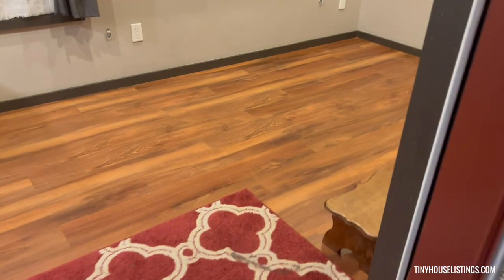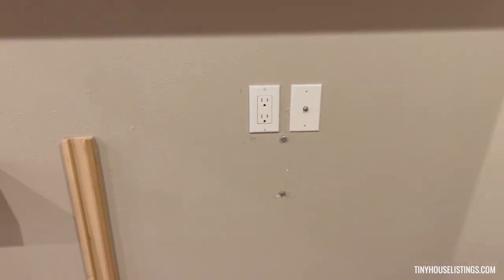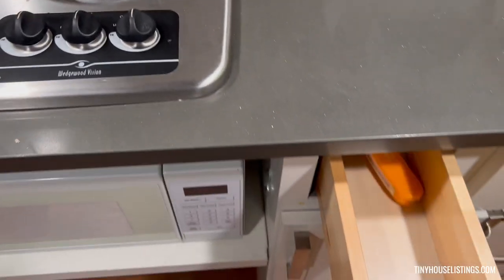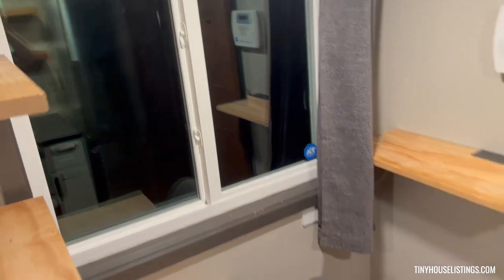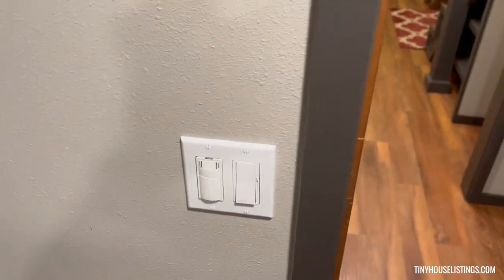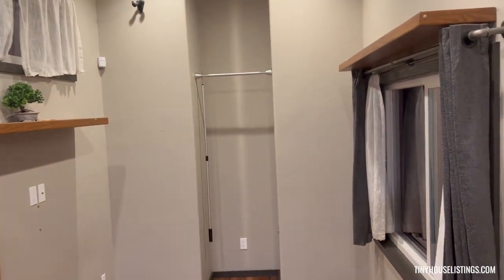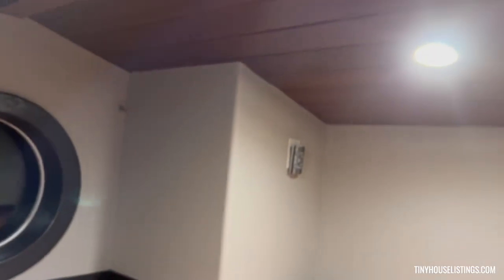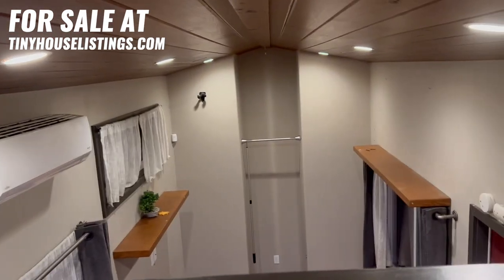This Tiny House Has Over 300 Square Feet of Living Space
"Built in 2019 by one of the most well-respected tiny home builders in the nation, this 28’ long tiny house on wheels is RVIA certified and offers a 336-square-foot floorplan on a triple axle trailer.

The exterior of the home is a wood-grain composite siding with deep brown trim. The roof is standing seem metal and there are nine windows around the structure. The home is beautiful both in and out and will make you a fantastic home."